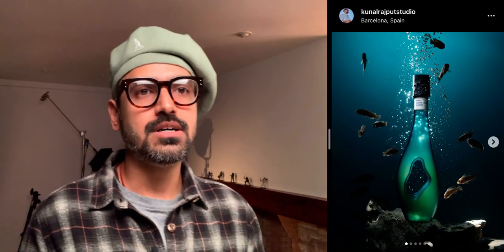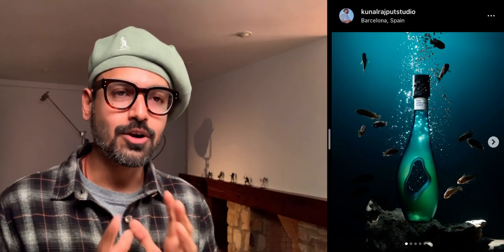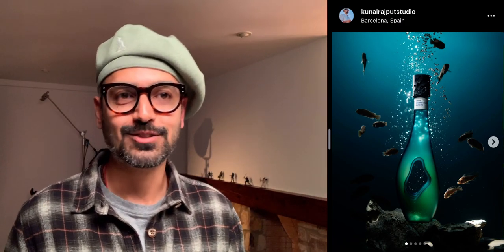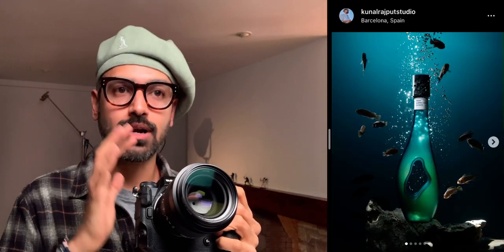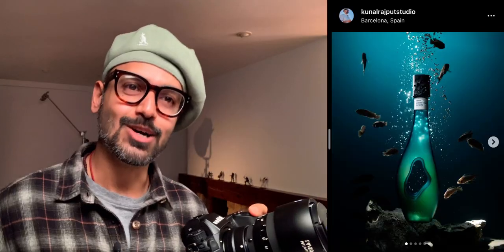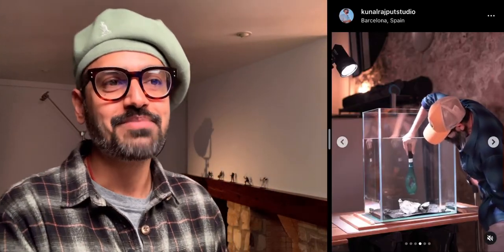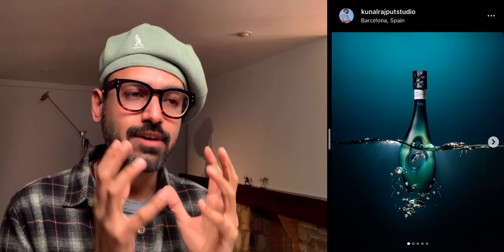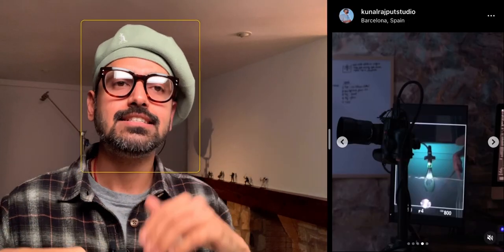Ep 04 - Epic Underwater Product Photography with Exotic Fish—This Shoot will Blow Your Mind!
Dive into this epic 5-day liquid shoot ad campaign 🌊  where we shot the product underwater with exotic fish from Iceland, in a custom-built glass tank to create a stunning deep blue ocean look—all captured straight in camera in real time, no composites! 🐠

Curious how we pulled it off? Tune in for all the behind-the-scenes action, and a mountain of challenges along the way! (including convincing the fish to pose!!)

For over 13 years, I have been fortunate enough to shoot high-end advertising campaigns for some of the top brands, ad agencies and luxury boutiques across the globe like Diageo, The Body Shop, L’Oréal Paris, Oriflame-Sweden, Oud Arabia Dubai, Publicis, HS Ad, Edelman etc. for all kinds of project scopes and sizes, where my images have been used in prime shopping malls, luxe retail stores, airports, for ads in magazines like Elle, Vogue, Cosmopolitan, for social media campaigns, on hoardings & banners, and various other advertising platforms.

Based in Barcelona, I work between Spain, Europe and India.